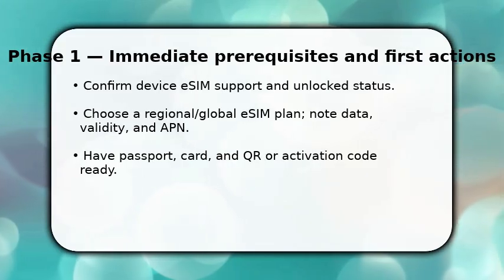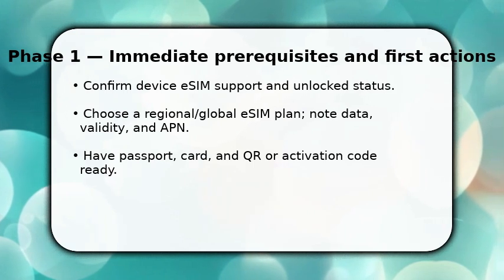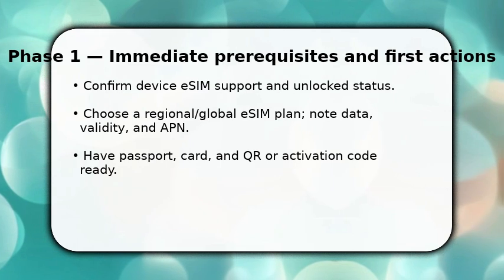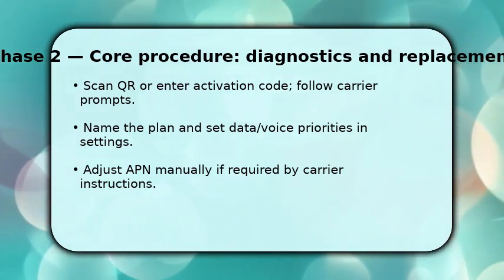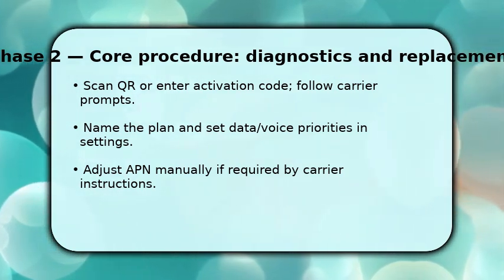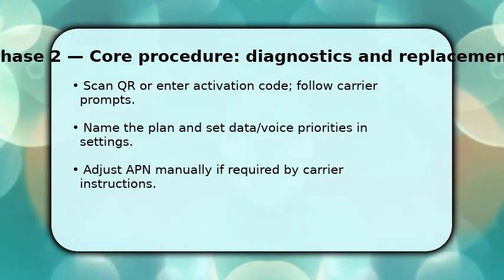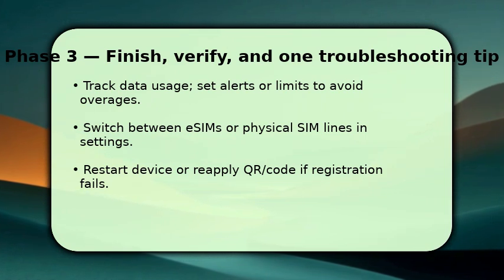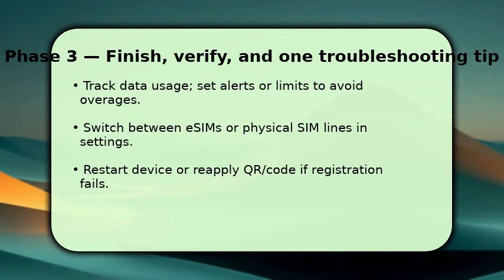How to Use Esim for Travel - Step by Step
How to Use Esim for Travel - Step by Step | 🔒 Surfshark VPN Deal — Stay private and secure. $1.99/mo + 3 Months Free ▸

Discover the ease of travel planning and budgeting for your next trip using Esim. This step-by-step guide will walk you through setting up an account, inputting expenses, analyzing costs in real time, and making informed decisions to optimize your spending while exploring new destinations.

Esim, travel budgeting, trip planning, expense tracking, cost analysis travel, budget trip planner Esim guide